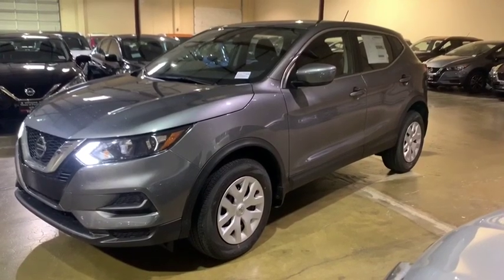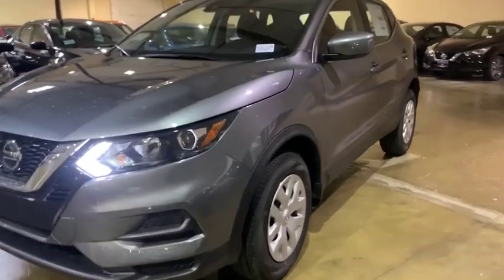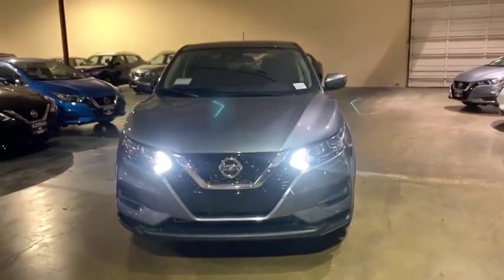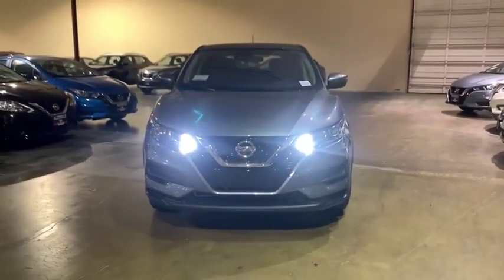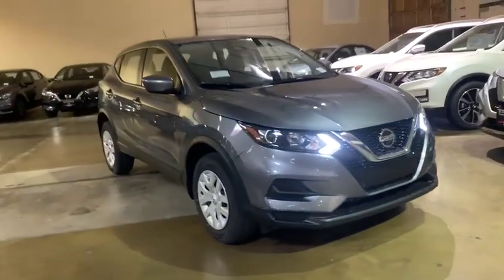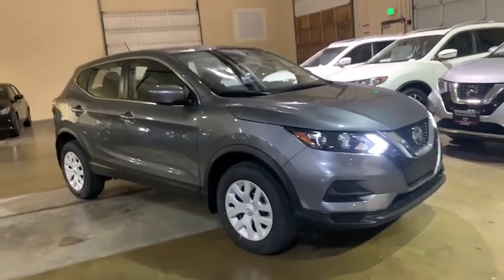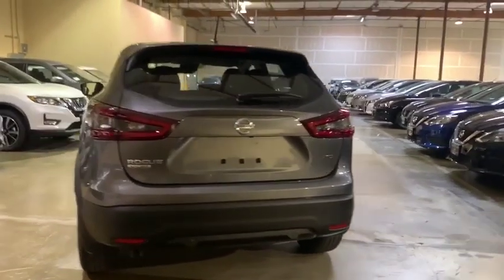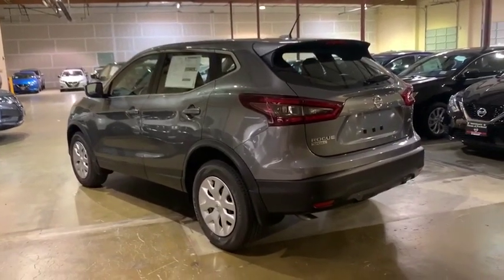2020 Nissan Rogue_Sport Portland, Beaverton, Vancouver, Gresham, Hillsboro, OR 1017765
New 2020 Nissan Rogue_Sport available in Portland, Oregon at Nissan of Portland. Servicing the Beaverton, Vancouver, Gresham, Hillsboro, OR area.

Lane Keeping Assist Blind Spot Monitor CD Player. EPA 30 MPG Hwy/24 MPG City S trim GUN METALLIC exterior and Charcoal interior SEE MOREbr /br /KEY FEATURES INCLUDEbr /All Wheel Drive Back-Up Camera Satellite Radio iPod/MP3 Input Bluetooth CD Player Smart Device Integration Lane Keeping Assist Brake Actuated Limited Slip Differential Blind Spot Monitor. Nissan S with GUN METALLIC exterior and Charcoal interior features a 4 Cylinder Engine with 141 HP at 6000 RPM. Rear Spoiler MP3 Player Remote Trunk Release Keyless Entry Privacy Glass. br /br /Horsepower calculations based on trim engine configuration. Fuel economy calculations based on original manufacturer data for trim engine configuration. Please confirm the accuracy of the included equipment by calling us prior to purchase. br /